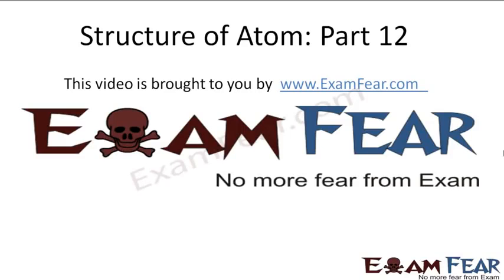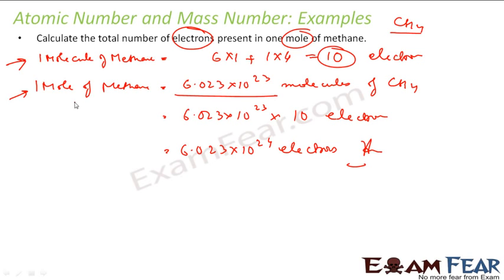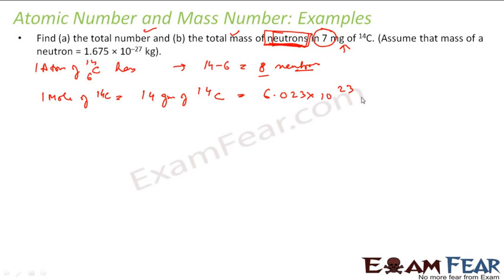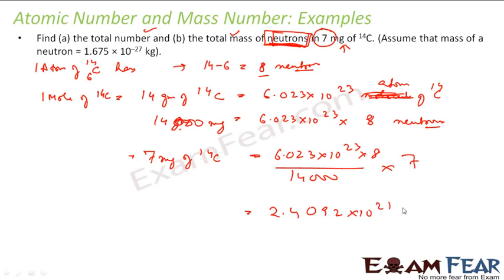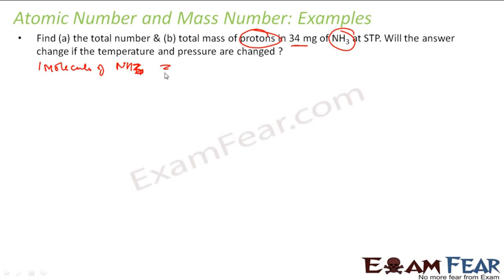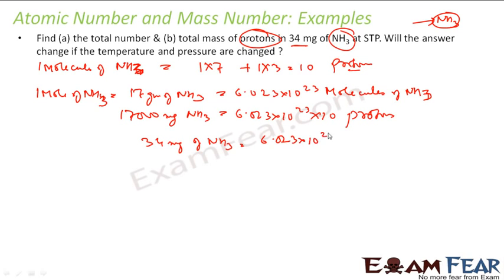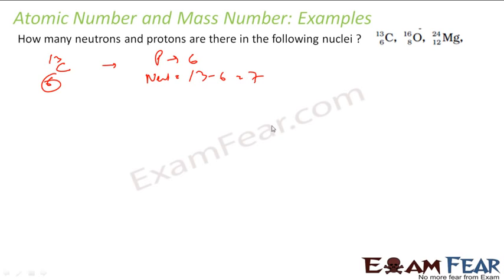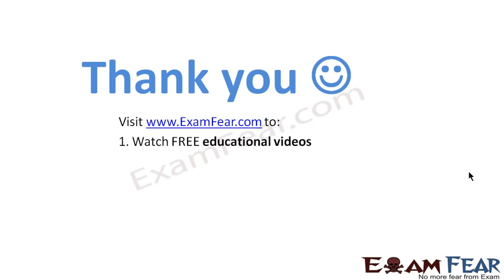Chemistry Structure of Atom part 12 Atomic mass & atomic number Numericals CBSE class 11 XI